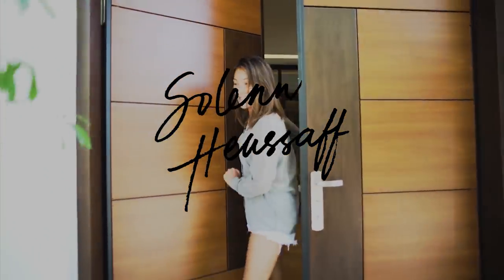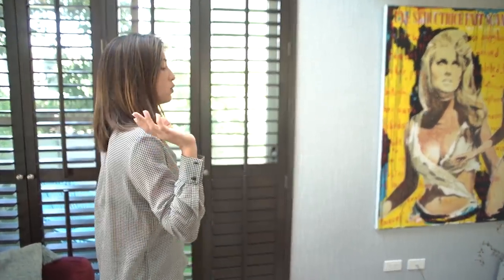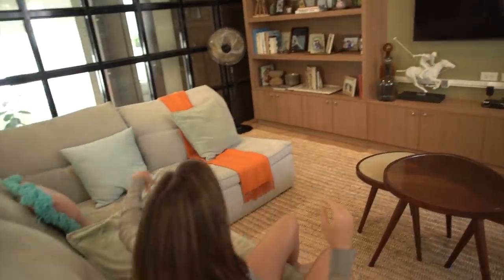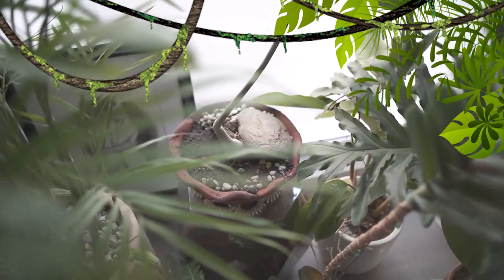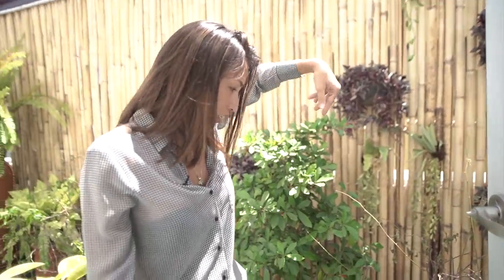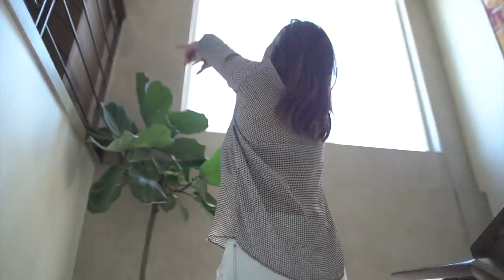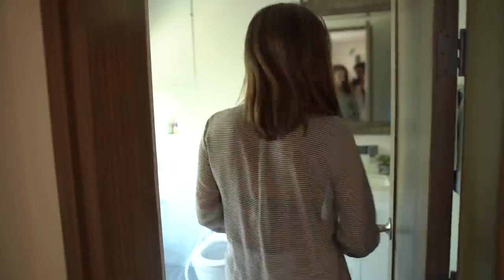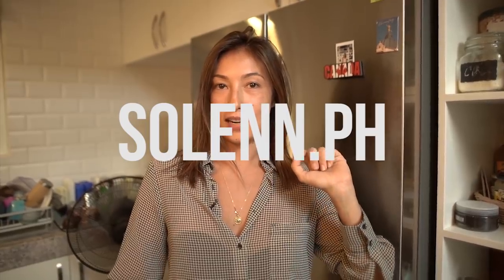UPDATED HOUSE TOUR! | Welcome to Casa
Let me know here/on my blog/on my IG or Twitter what you think of the new updates :)